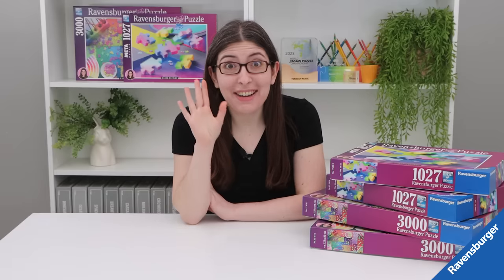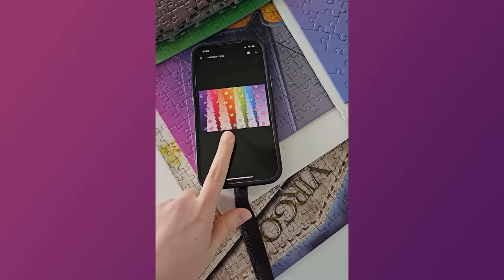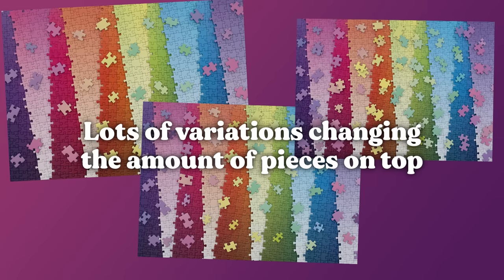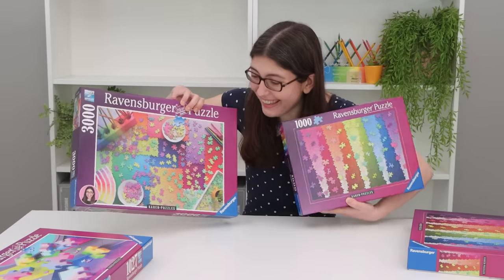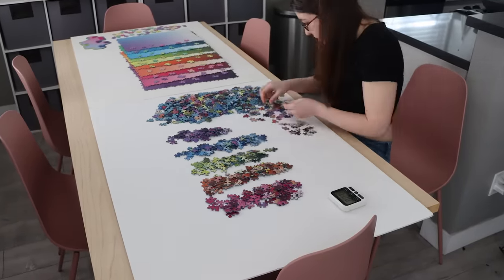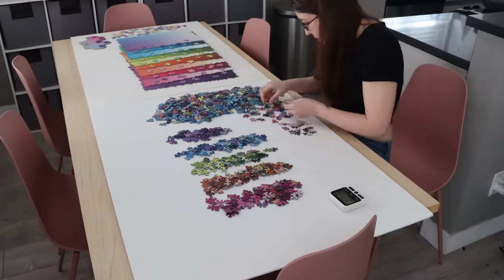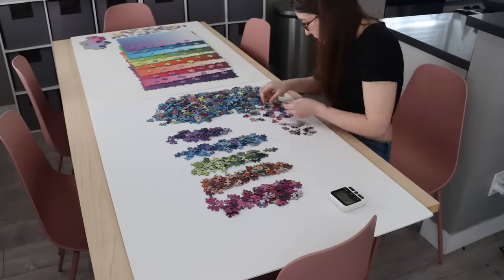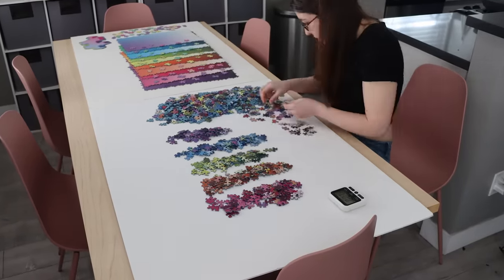My new puzzle will break your brain 🤯🤯🤯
Music from Soundstripe:
3XMCRNYOSKVVRBHW
2B6M0XRQHN12ABIB
BLNA6B96F1FS6RBV
EWKYTFDYXXNHWIUY
DZGODBXKV7XBISLI
JMB7ZOG2WRUPZXQ9
RAVKLNYKQP90DY1V
FMXAQBXFDJWJ1RYB